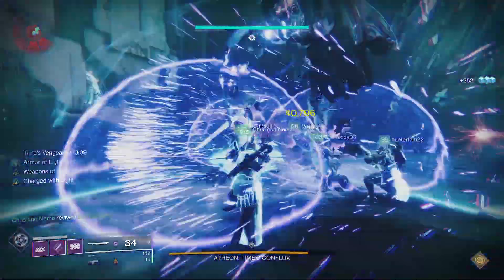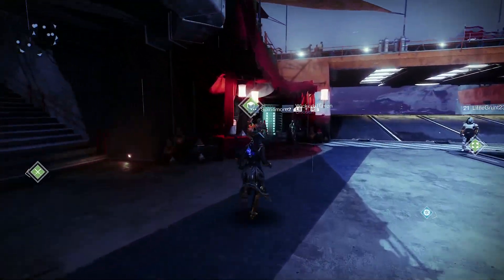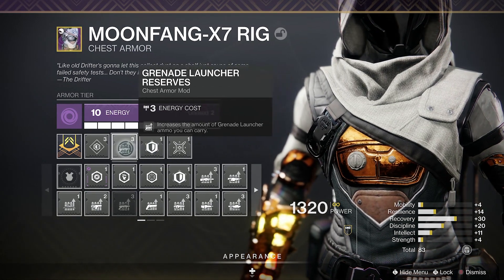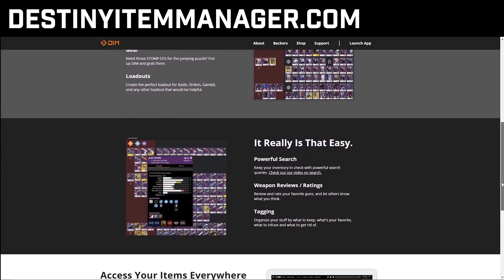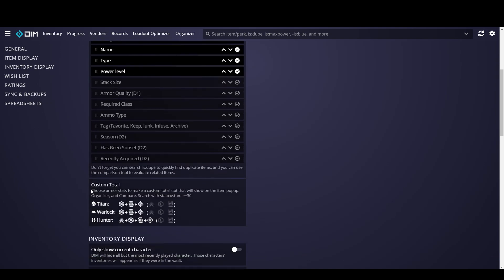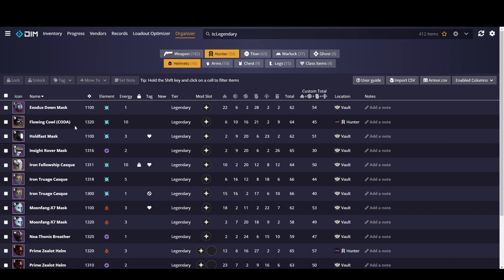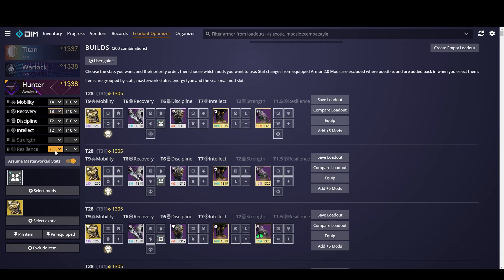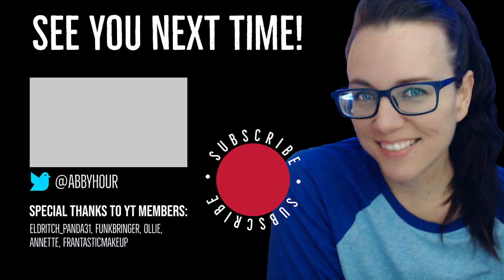Destiny 2 Armor Guide [UPDATED] Best Stats per Class & Optimize Loadout with DIM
Explaining ARMOR in Destiny 2 for new players, so that you can confidently keep high stat roll armor, pick out the best armor stats, and masterwork a perfect set for your build! Use DIM's Loadout Optimizer to get double and triple 100 stat rolls on your PvE and PvP builds. What are the best stats?(recovery, intellect, mobility, discipline)

0:00 Intro
0:28 Armor Stats for New Players
2:05 High Stat Armor Sources
2:51 What Makes Armor GOOD?
6:26 Use DIM to Clear Out Bad Armor
11:48 How to Save a DIM Loadout